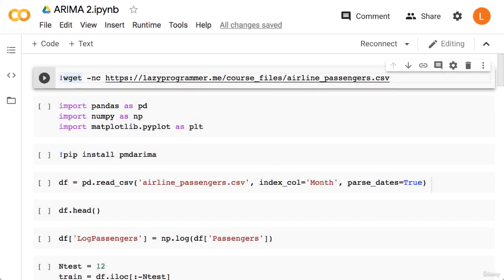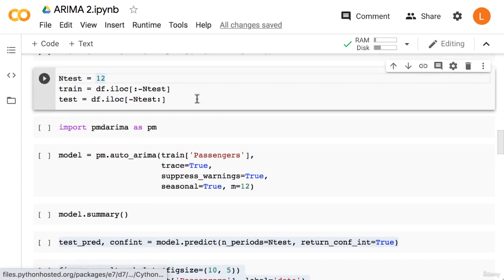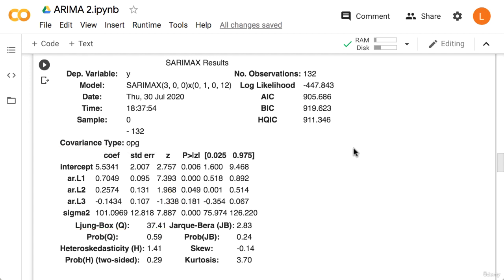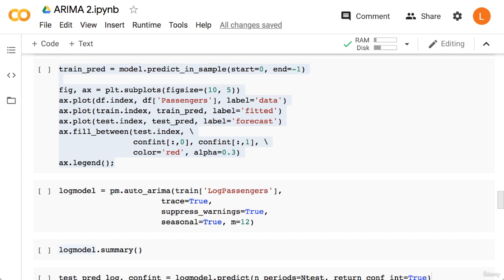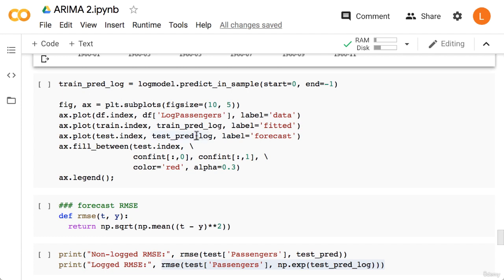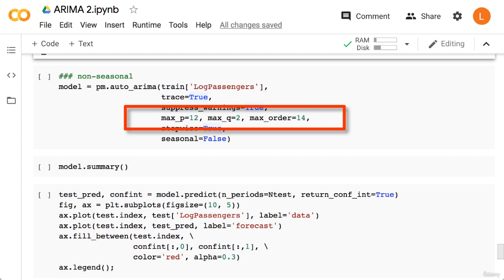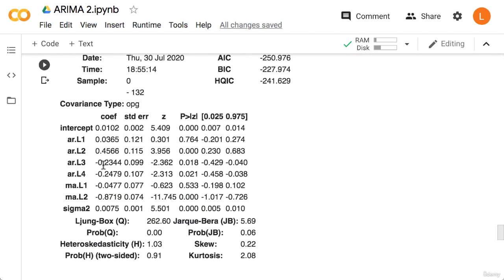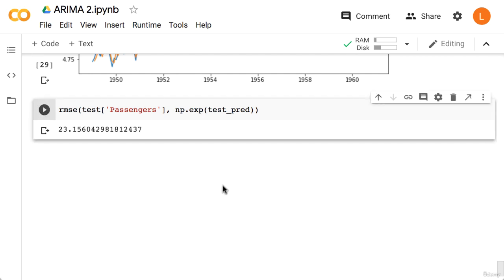3.27. ARIMA in Code pt 2